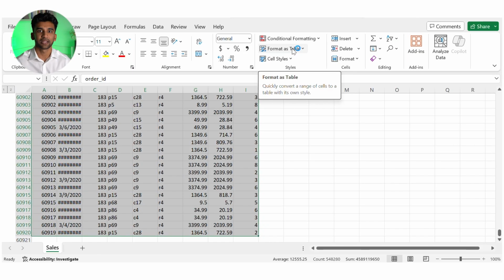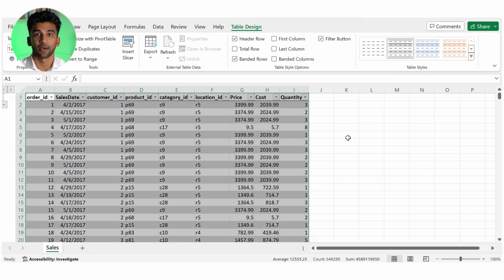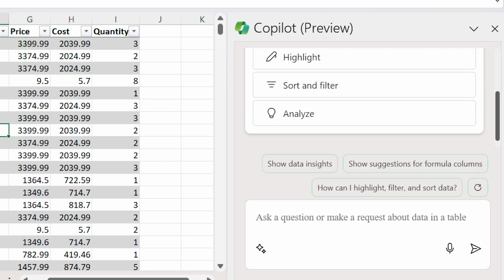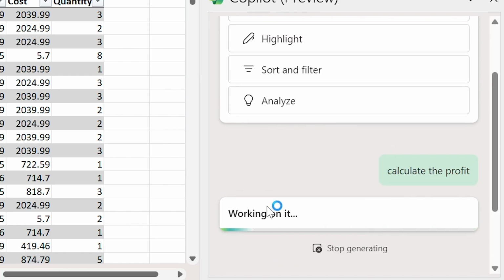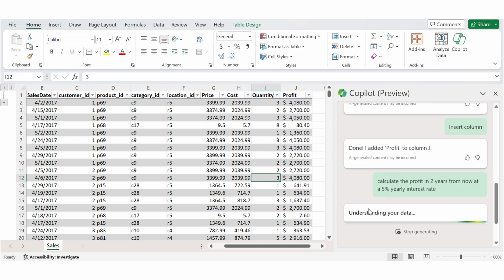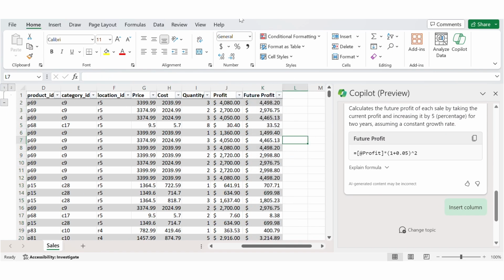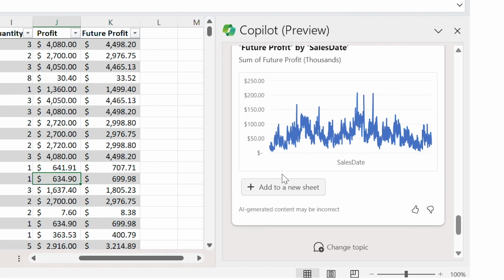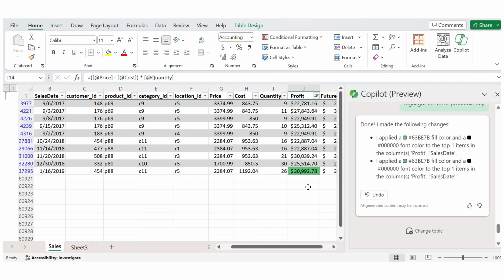Microsoft Copilot: How Excel Will NEVER Be The Same 🤯📈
🚀 Welcome to trAin – Your Ultimate Destination for Ai Business Innovation! In today's video, we're unraveling the incredible potential of Microsoft Copilot in Excel and how it can be a key tool in enhancing efficiency within a company. 🤖💬✨

Chapters:
0:00- 0:50 Introduction to Microsoft Copilot: Excel
0:50- 2:13 Adding Formula Columns
2:14- 2:37 Plotting & Data Insights
2:37-  2:54 Filtering, Sorting, & Highlighting
2:54- 3:30 Closing Remarks

💡Join us as we unlock the full potential of Microsoft Copilot within Excel and empower you to tackle data challenges with confidence and ease. Say goodbye to tedious manual tasks and hello to a smarter, more efficient way of working with Excel.

👍 If you find this video valuable, don't forget to hit the like button, subscribe for more insightful content, and ring the notification bell to stay updated on the latest in business technology. Let's elevate your business efficiency with Ai! 🚀🤖💼